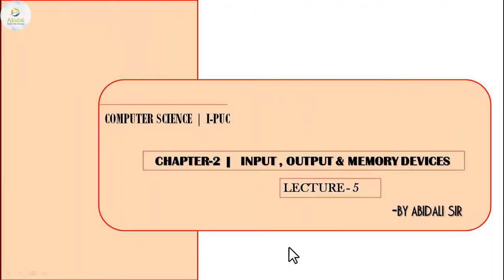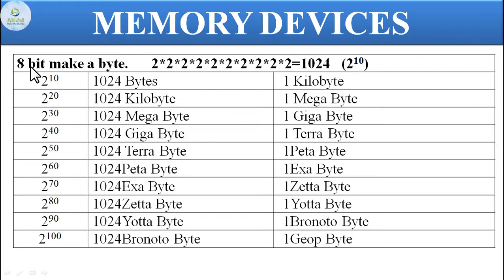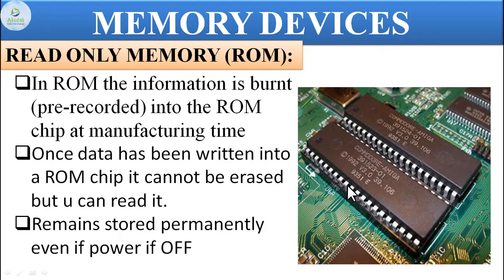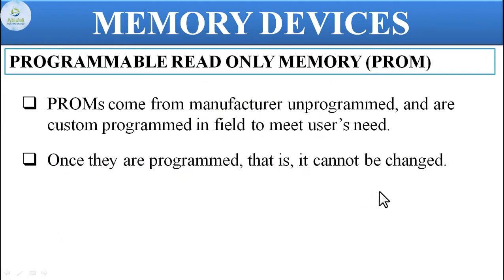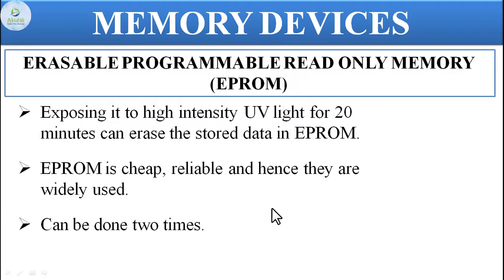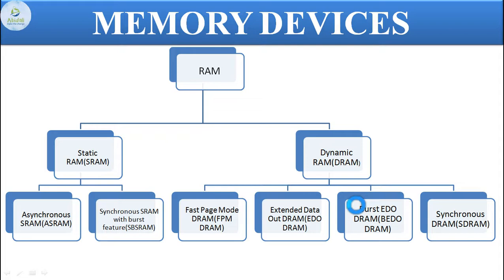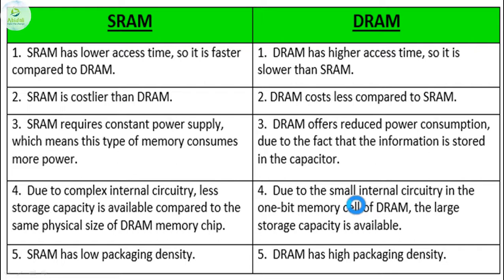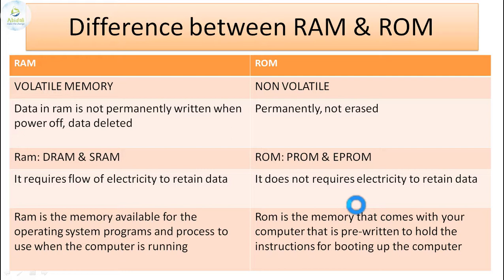I PUC || CS || L-5 || INPUT , OUTPUT & MEMORY DEVICES